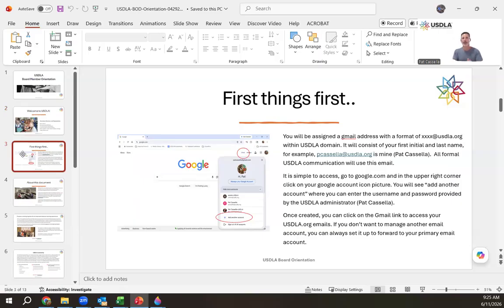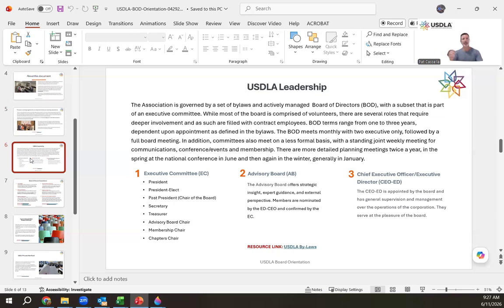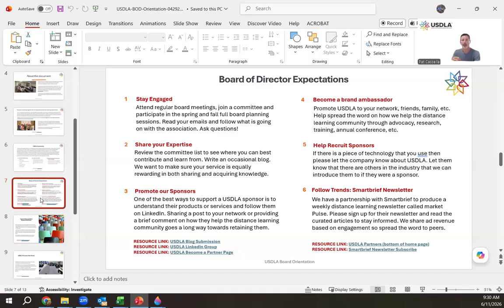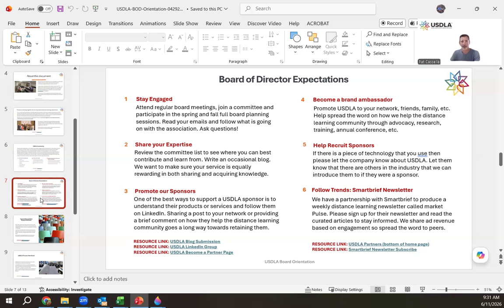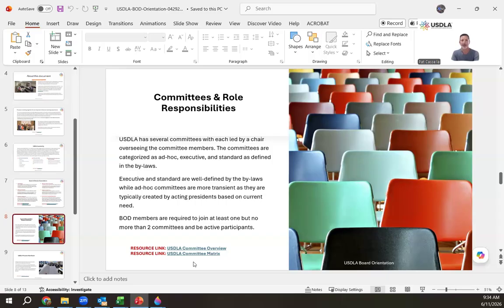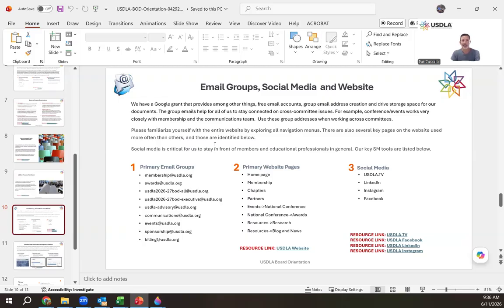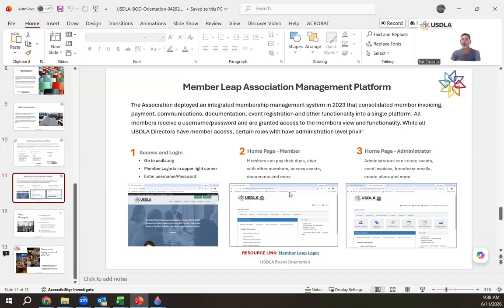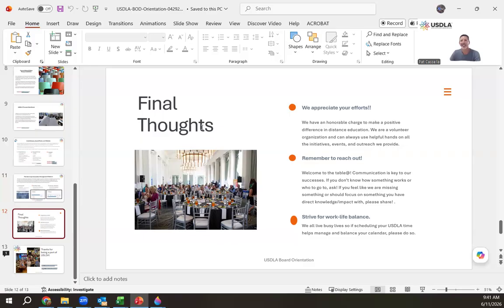USDLA BOD Onboarding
Video accompanying PPT for onboarding BOD members more quickly